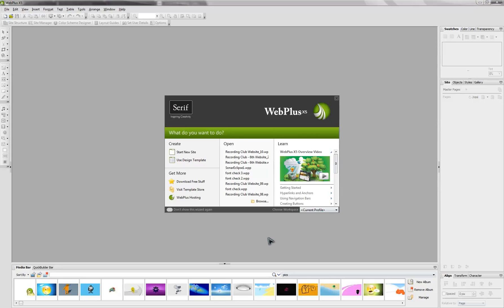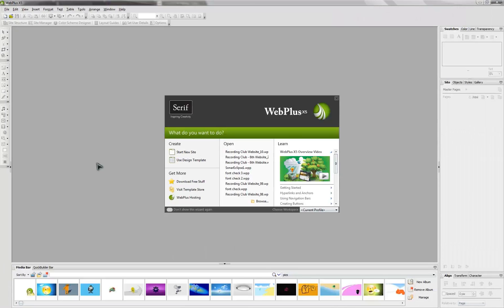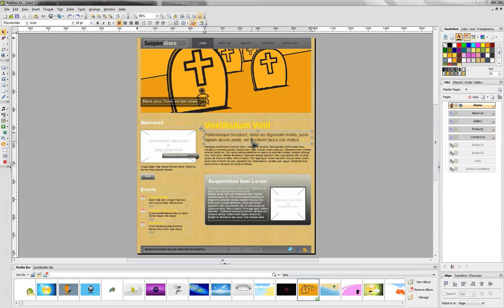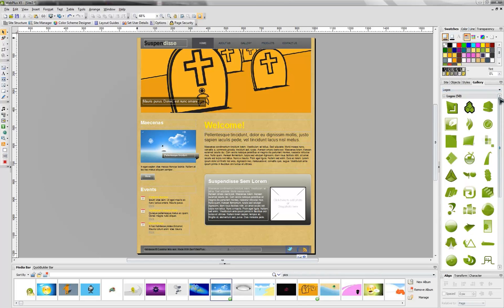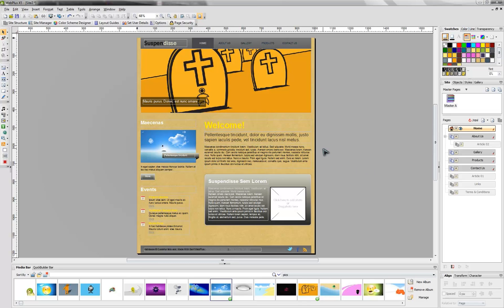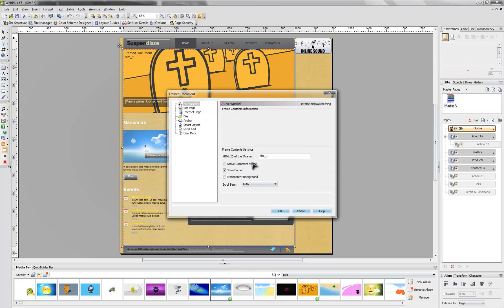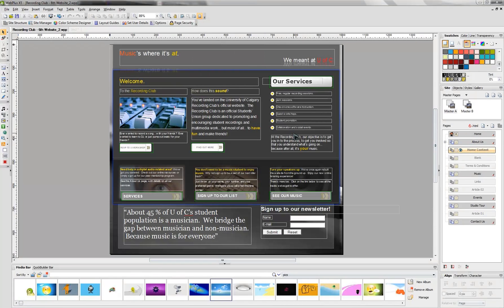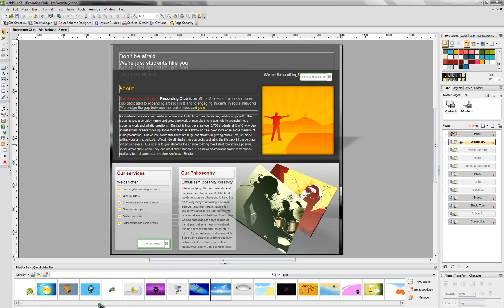Creating a Music Website in Roughly 10 Minutes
In this video I show you how to quickly make a music website in Serif Webplus x5.